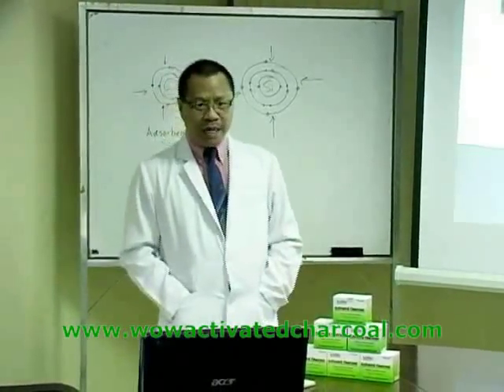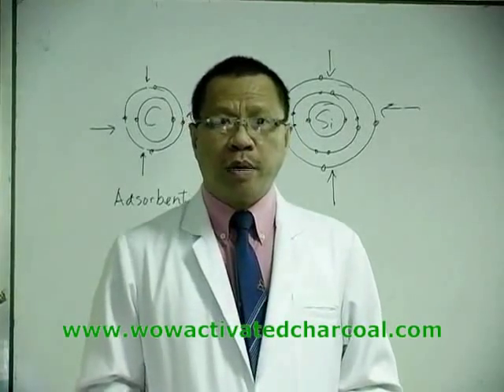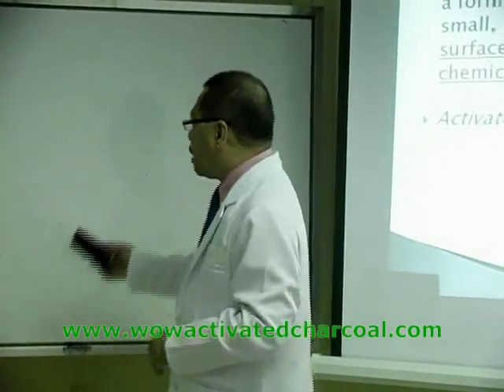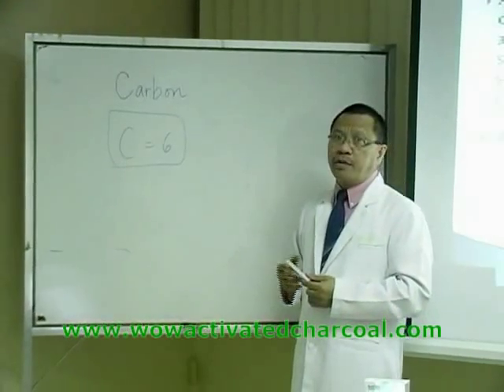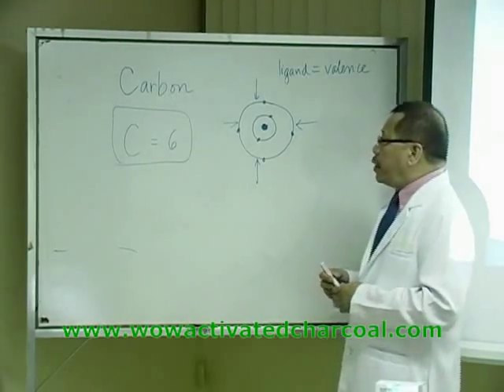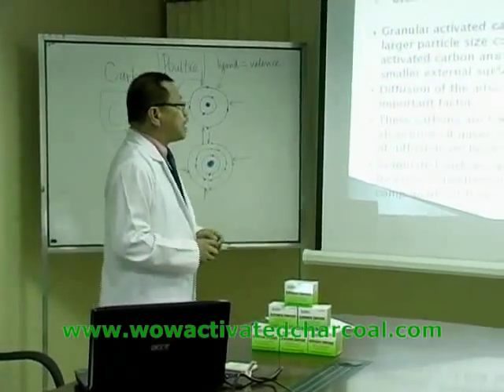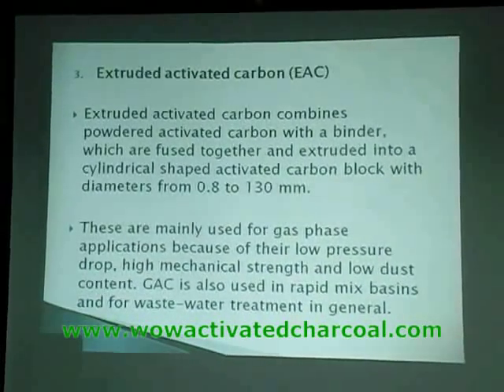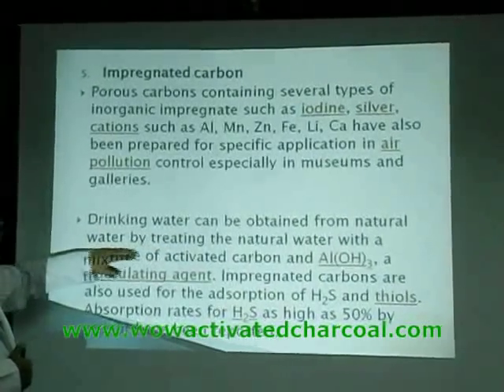Biomedical Importance and Therapeutic Routes of WOW Activated Charcoal - PART I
Biomedical Importance and Therapeutic Routes of Activated Charcoal, by Dr.  J.M. Oclarit